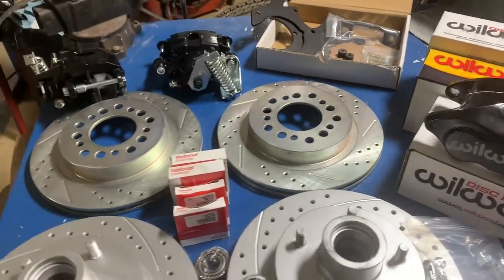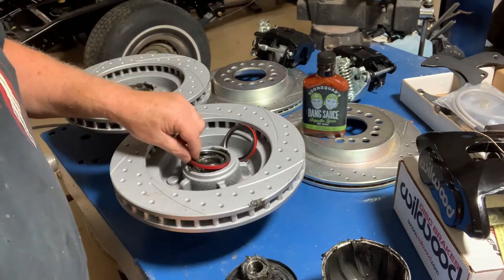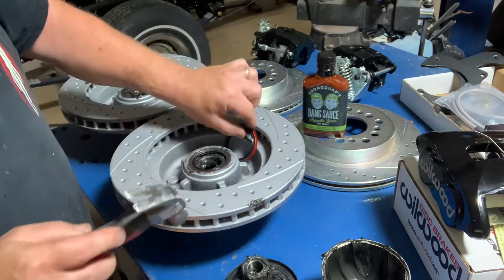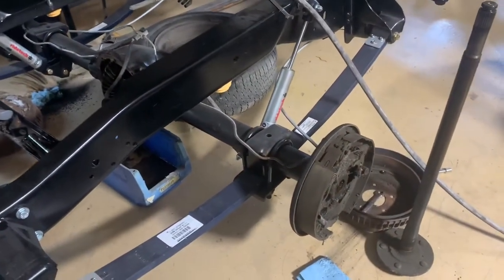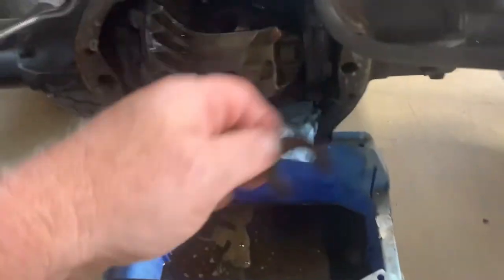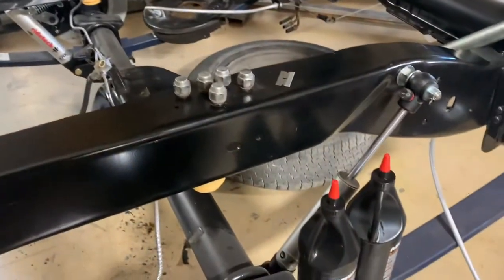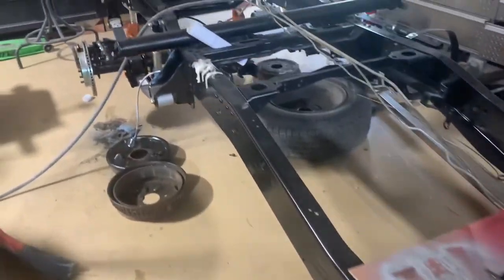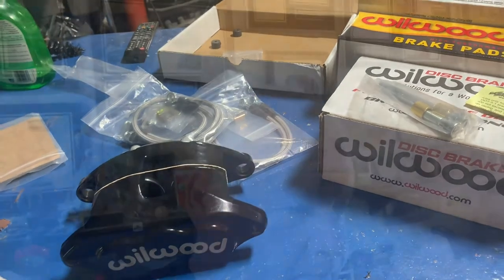C10 Chevy Truck 4 wheel Disc brakes, on a budget .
What a great product. C10 4 wheel disc brakes installed with emergency brakes for less then $2k. Drilled and slotted rotors and Wilwood calipers . It’s hard to beat the price and looks of this kid. We put this kit together with our vendors to give a great product and price point not to mention the STOPing point.